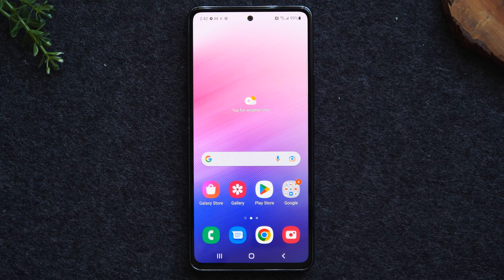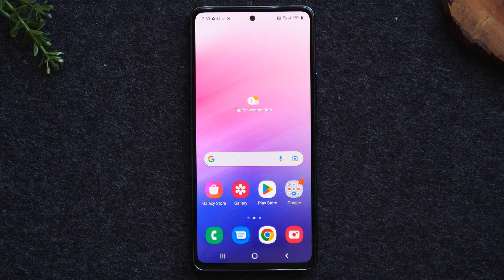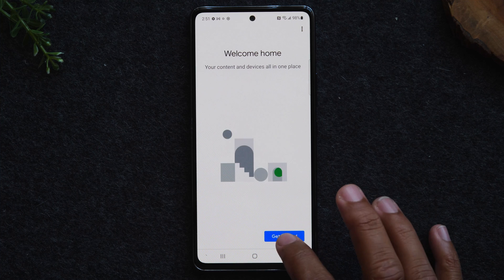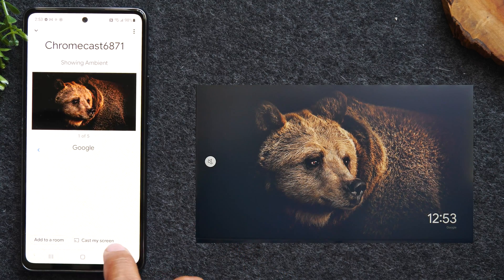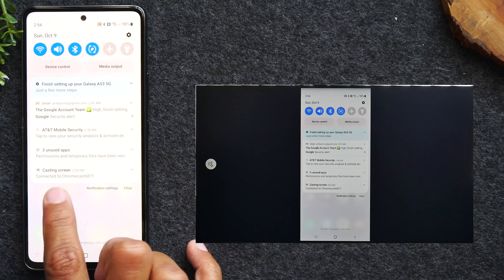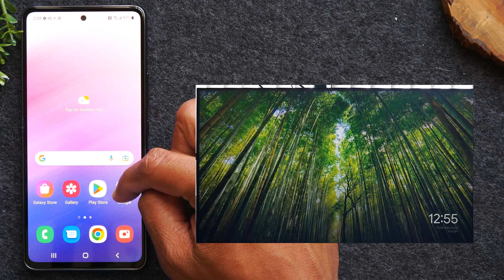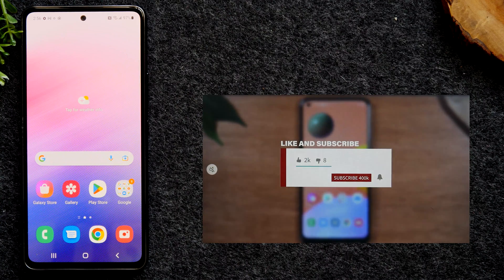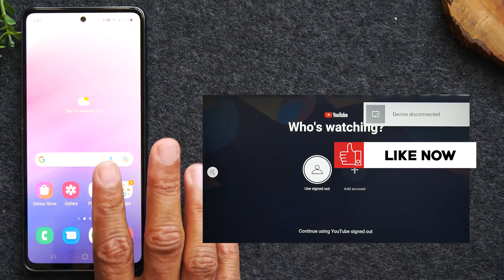Samsung Galaxy A53 How to Mirror Your Screen to a TV | H2techvideos | Samsung Galaxy A53 Play on TV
If you're looking for a way to mirror your Samsung Galaxy A53 5G screen to a TV, then look no further! In this video, I'll show you how to mirror your screen on your Samsung Galaxy A53 so you can watch your videos and photos on a bigger screen.

Mirroring your Samsung Galaxy A53 screen to a TV is a great way to make your videos and photos extra-viewable. Watch your favorite movies and TV shows on a big screenTV! This video is full of tips and tricks on how to mirror your Samsung Galaxy A53 screen to a TV, so be sure to watch it to the end!

Video Chapters:
00:00 - Intro
00:43 - What You Need
01:40 - How to Setup
02:47 - Method 1 - Mirror Entire Screen to TV
04:19 - Method 2 - How to Play a Video on the TV
06:58 - Method 3 - Smart View

[Description Tags]